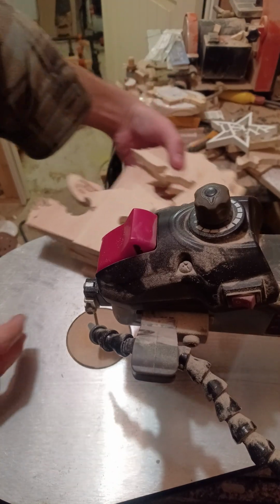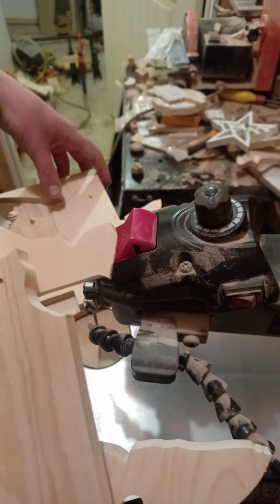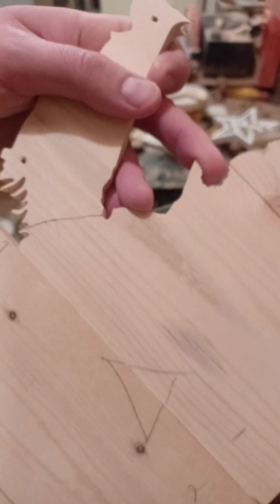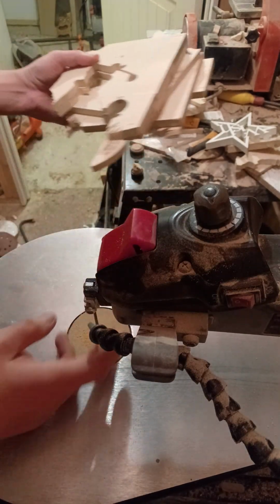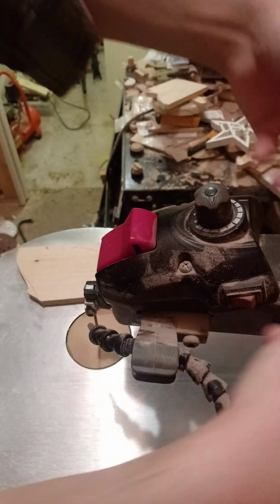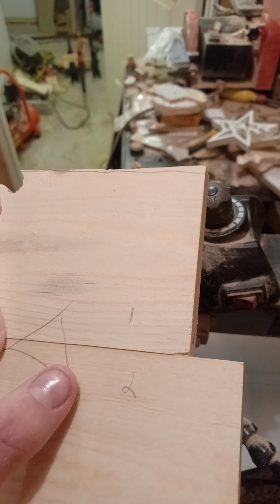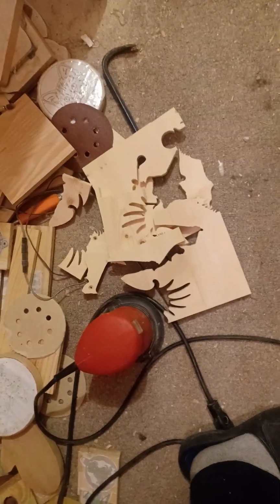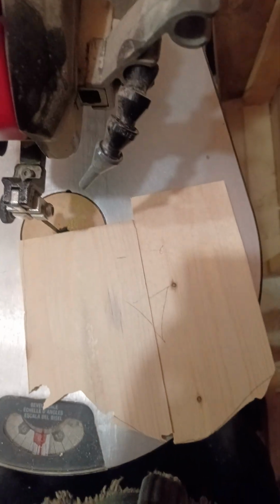rough cutting off cuts to prep for glue up, some explanation reclamation/where this wood came from